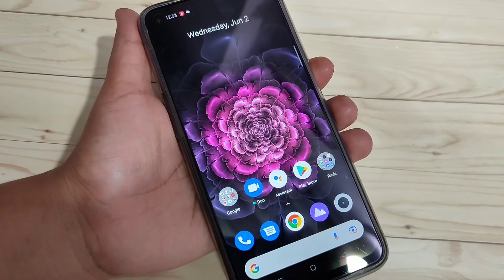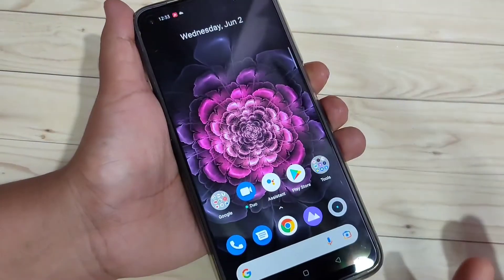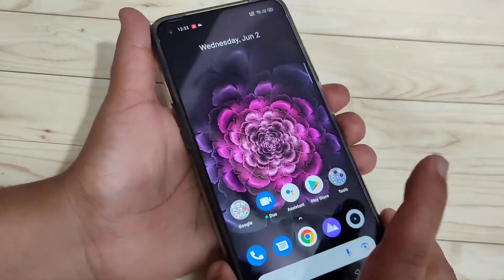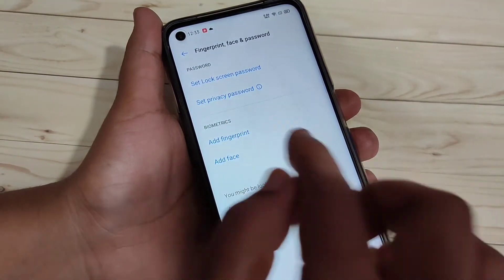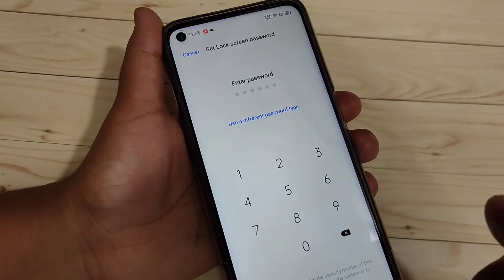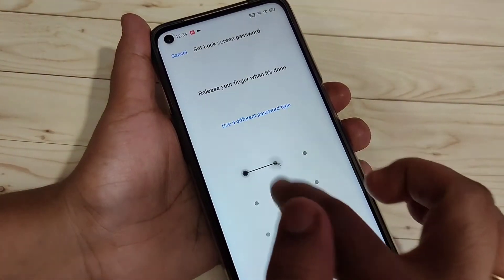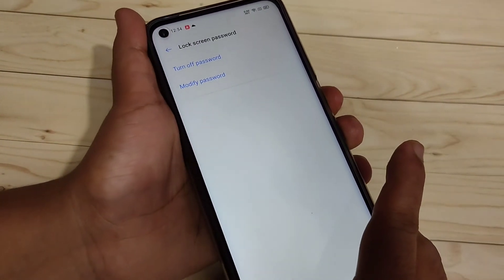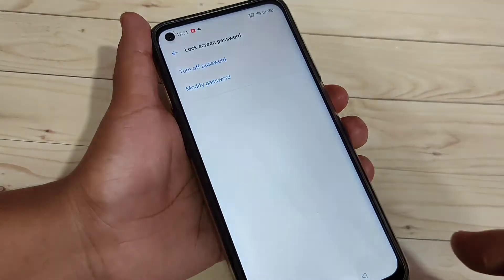Realme X7 Max | How To Set Pattern Screen Lock in Realme X7 MAX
Hi friends this video shows you that " How to set pattern screen lock in Realme X7 MAX "